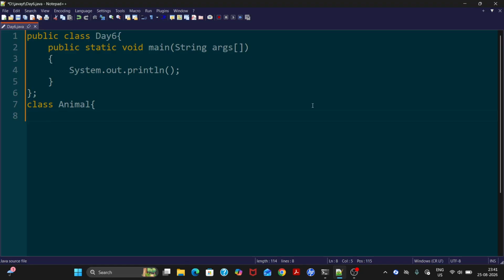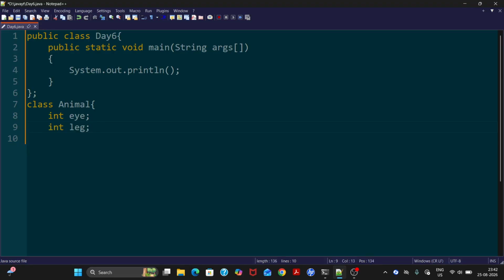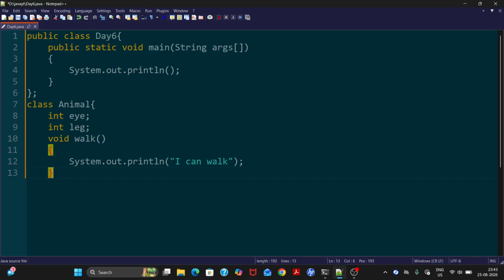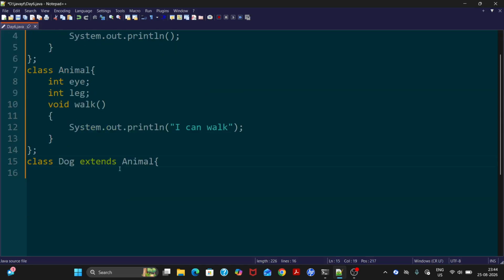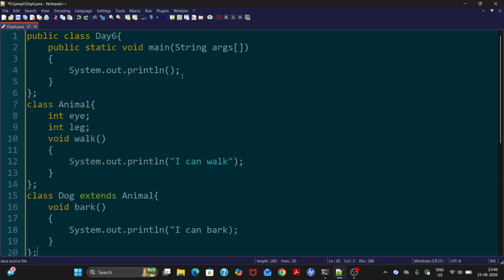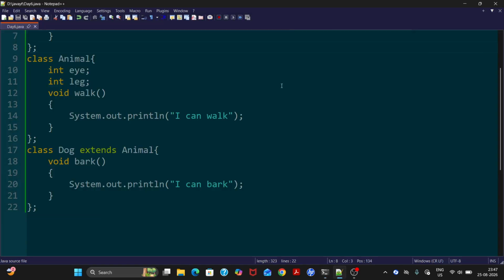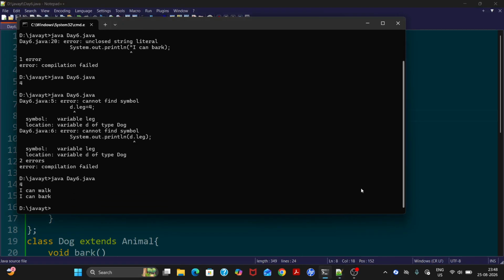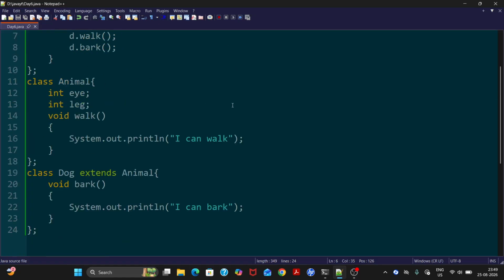OOPs with java for beginners|Inheritance in java|Types of inheritance| Single inheritance